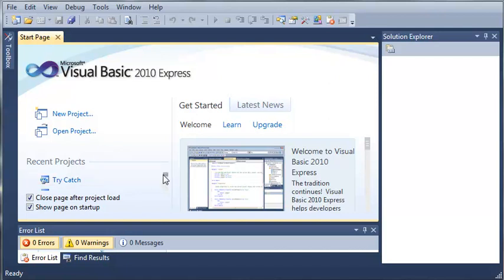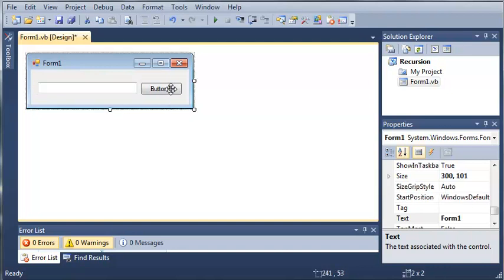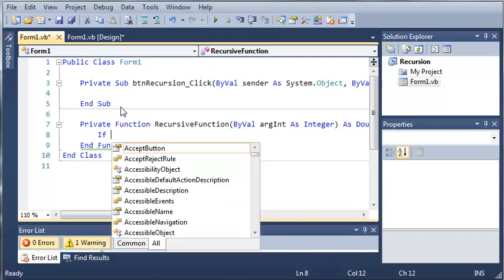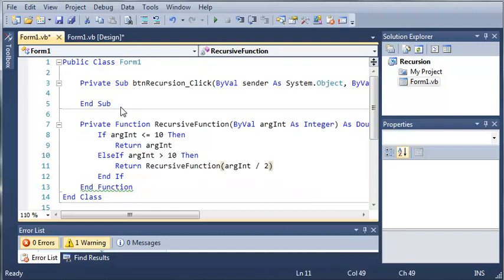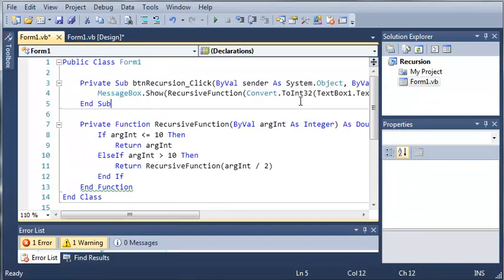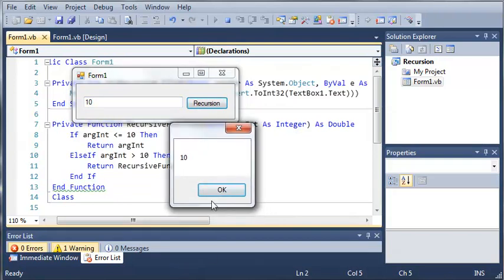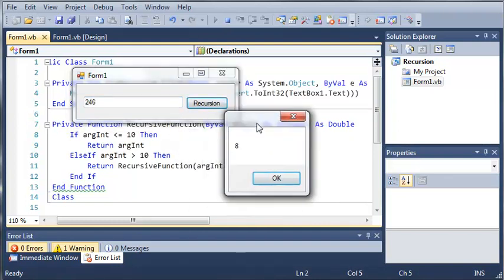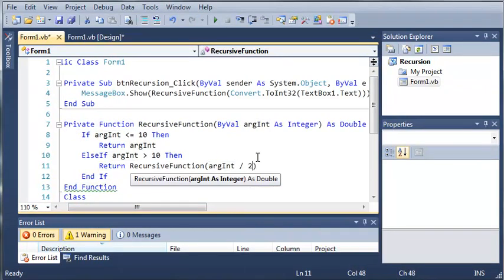Visual Basic Tutorial - 139 - Recursion